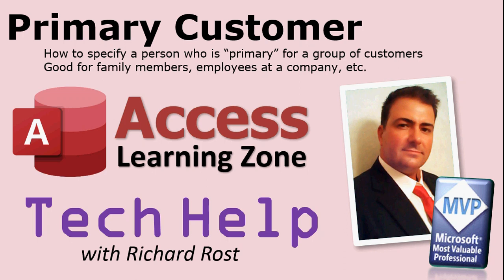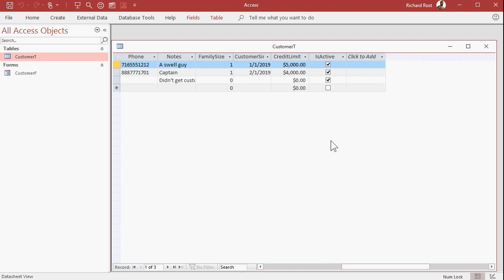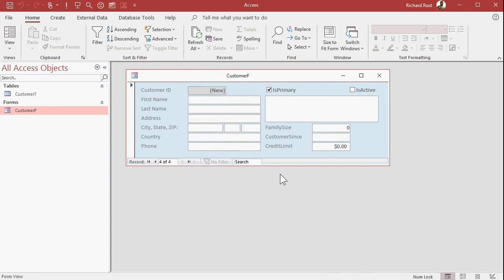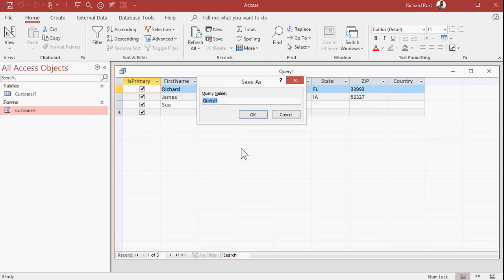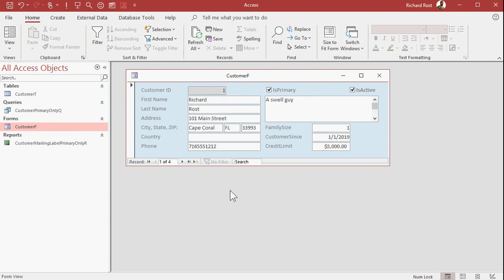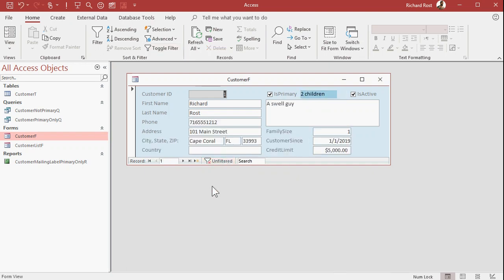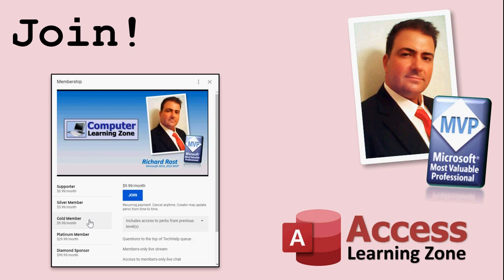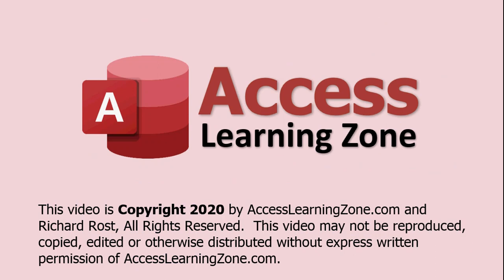Microsoft Access Create Primary and Subordinate Customer Records - Parents and Children - TechHelp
In this Microsoft Access tutorial, I'm going to show you how to indicate which customer record is the Primary, and which are subordinates. This has a lot of uses. A school, for example, may want to have records for children and one for the responsible parent who gets mailings. A company may have multiple contacts but only one gets the invoices, and so on.

Silver Members and up get access to an EXTENDED CUT of this video which covers creating a combo box to select who the primary record is for each child. Double-click to switch between them. Also, we'll build a form with two list boxes in it to show your list of primary records, click on it and the 2nd list box will be filtered to show the child records!